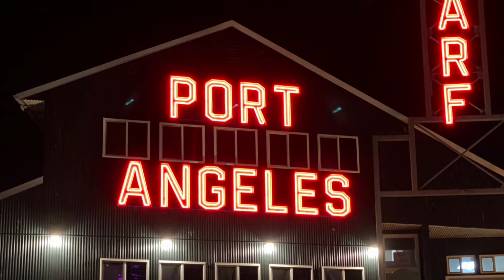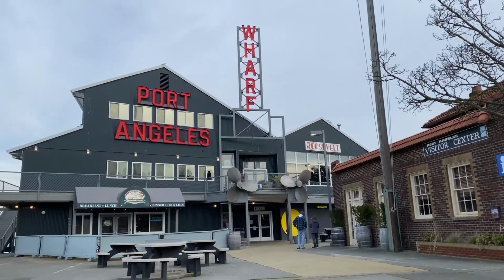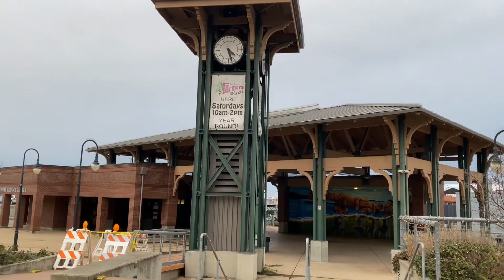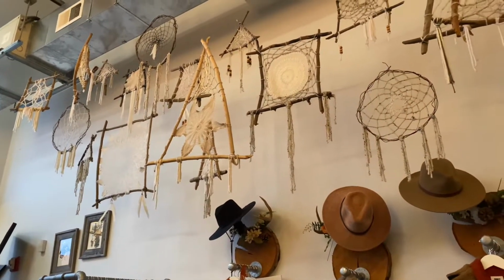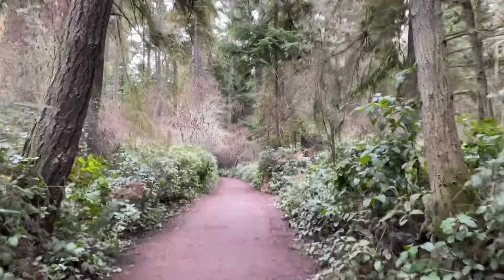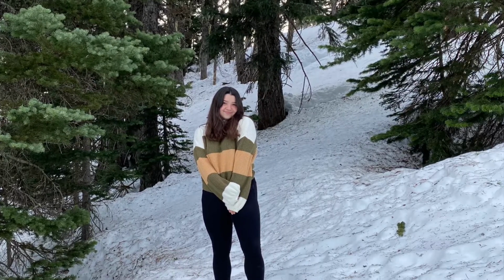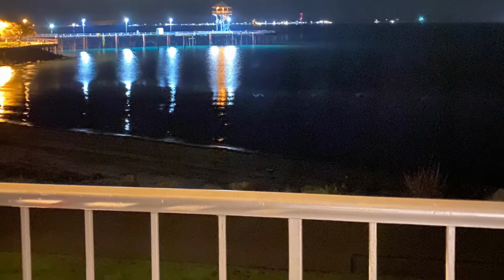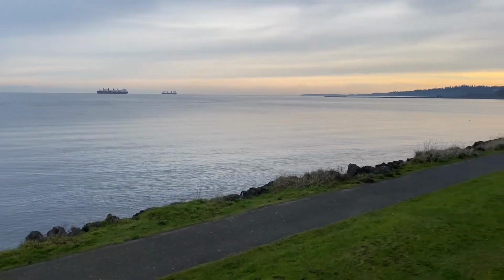Port Angeles Washington. Things to see and do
Port Angeles Washington is a great place to live and visit. Here is a quick tour of the best things in port Angeles look at the restaurants, downtown area, neighborhoods and if you to the Coast Guard base. Included is a quick view of the next-door Gastro pub, chestnut cottage, the view from the red lion Hotel, Olympic national park and more . Not shown is frugal burgers and Lolas café which are good places to eat while in port Angeles￼ ￼portangeles